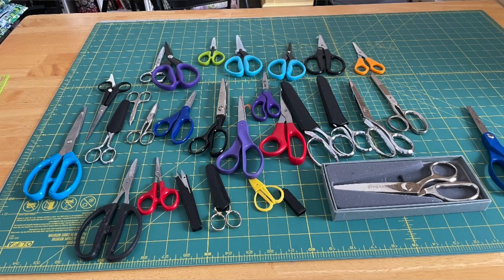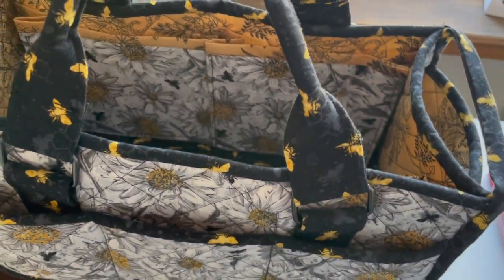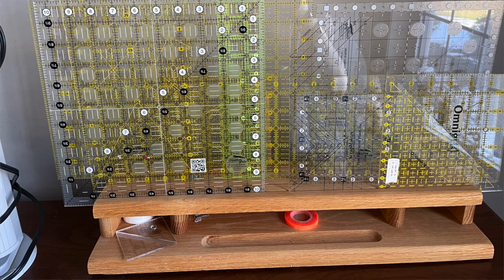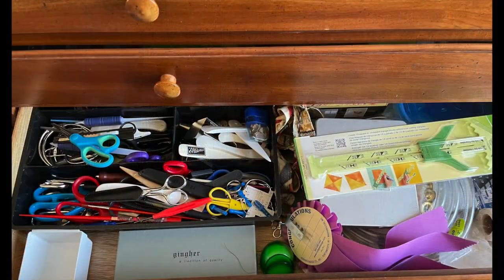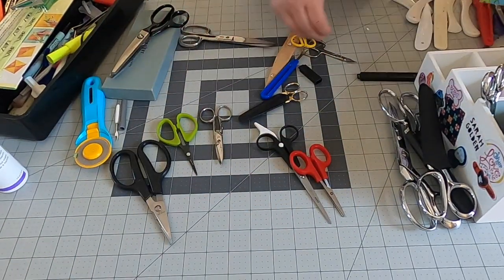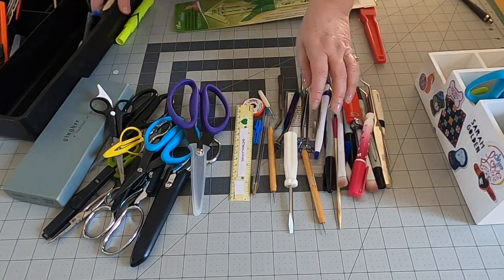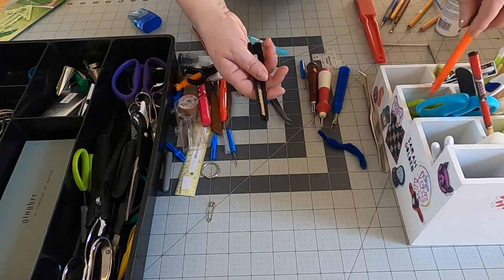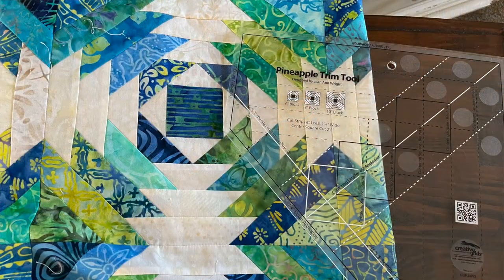Week 2: ROTARY CUTTERS, SCISSORS, and more || Sewing Room Organization Challenge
For Week 2 of our Organized Sewing Room Challenge, we will be looking at things that cut and things that measure as we work to organize your tools.

Check out my blog for more information about the tasks this week.